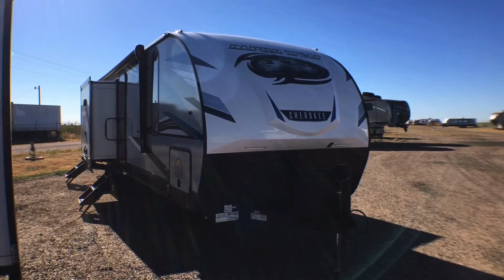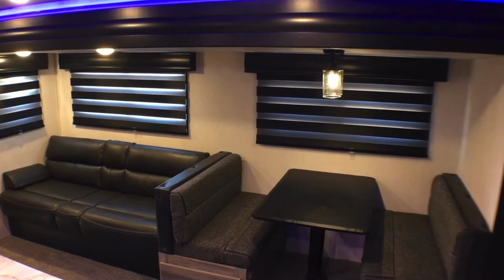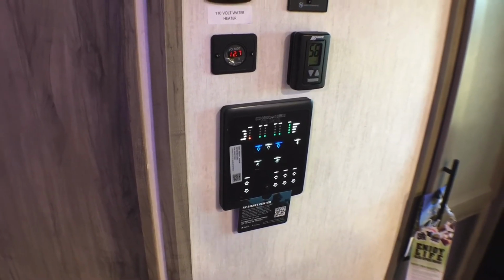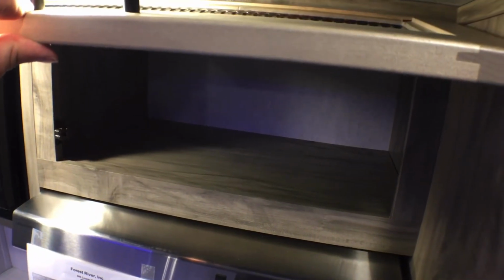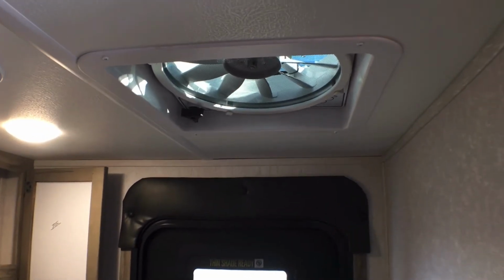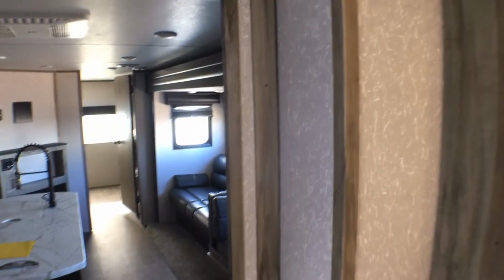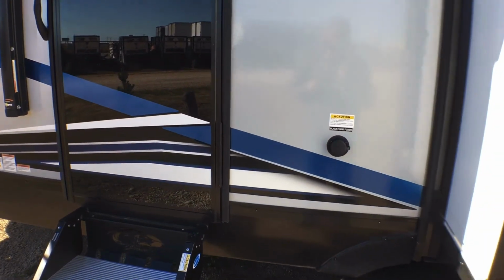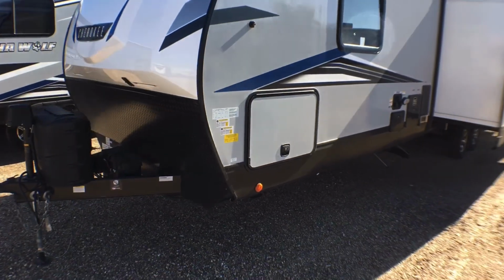2022 Forest River Cherokee Alpha Wolf 33BH-L Bunkhouse Travel Trailer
Full walk through of the 2022 Forest River Cherokee Alpha Wolf 33BH-L Bunkhouse Travel Trailer. Feel free to post any questions about this particular unit down in the comments below.

View the quick tour below-